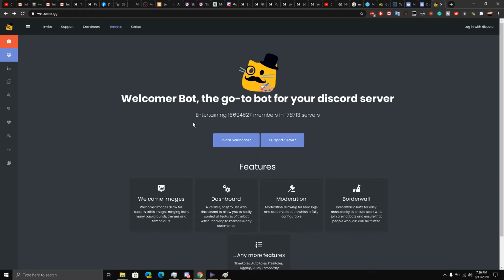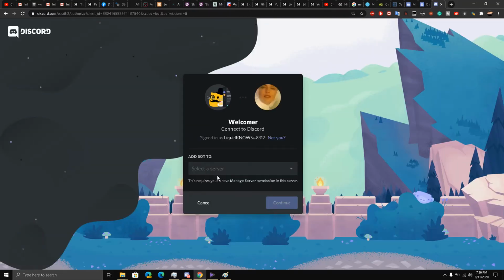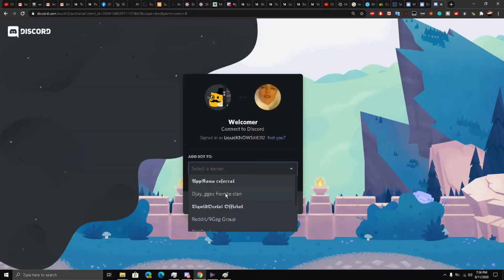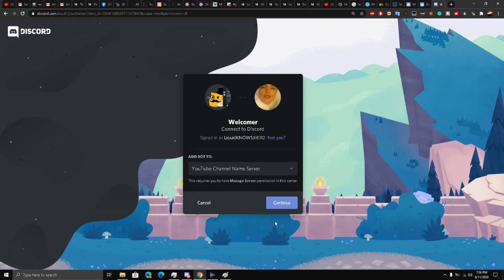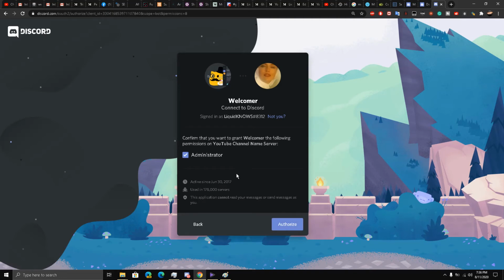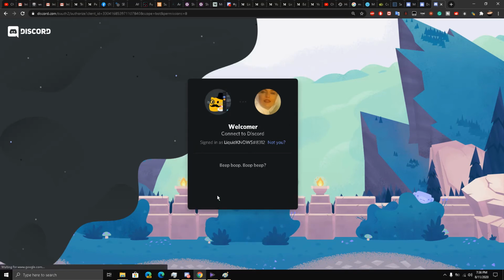How To Make An Epic Discord Server For Your YouTube Channel—Part 17 Of 30—Setting Up Welcomer Bot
In Part 17 we are going to set up the Welcomer bot that will automatically welcome new members into our welcome discord channel.

Check out the full playlist right here - How To Make An Epic Discord Server For Your YouTube Channel—30 Part Series